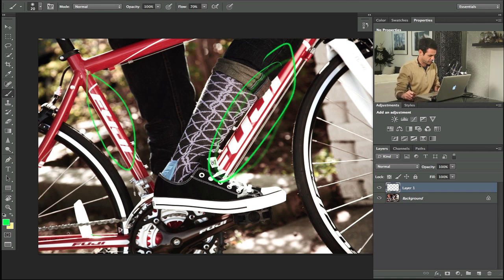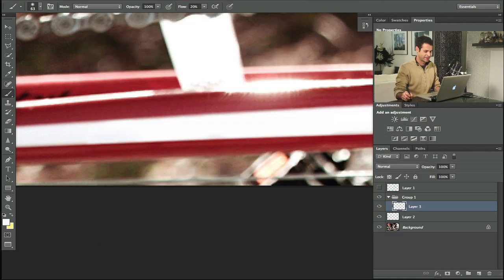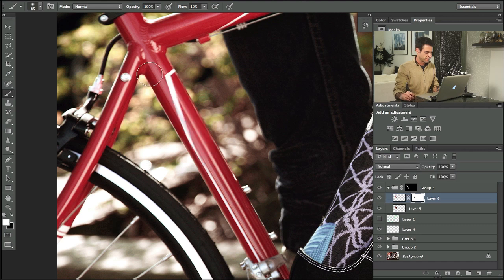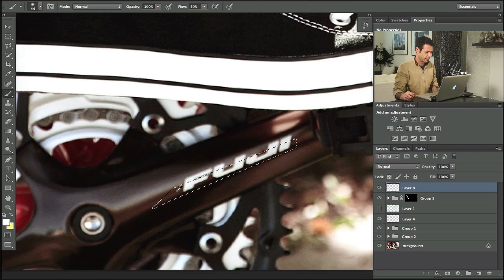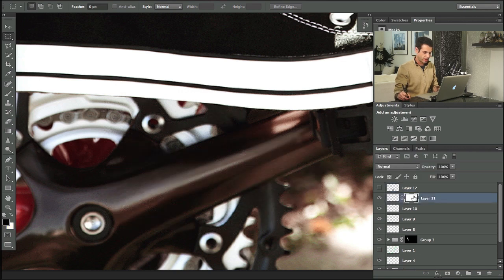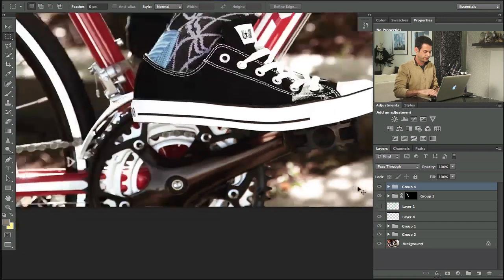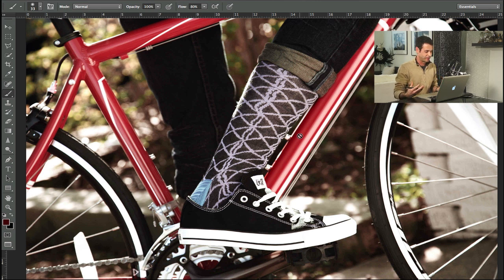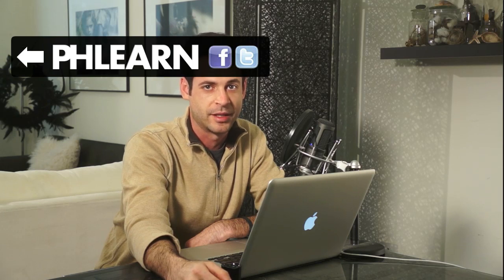Removing Distractions From Images in Photoshop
We show you how to remove distractions from your photos. See the best ways to select, paint, and mask out certain areas of an image and add detail back in Photoshop CS6.